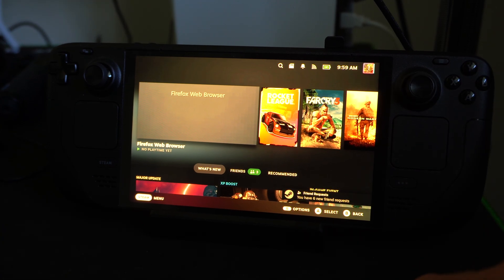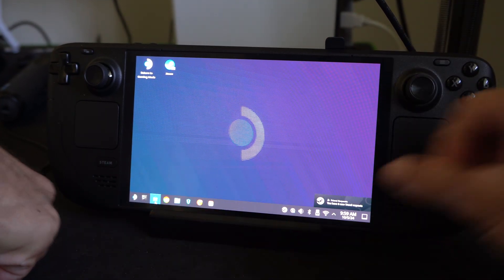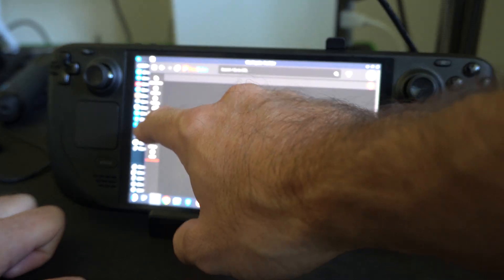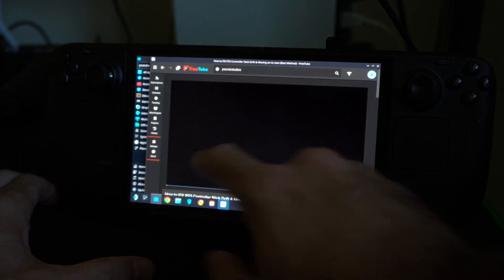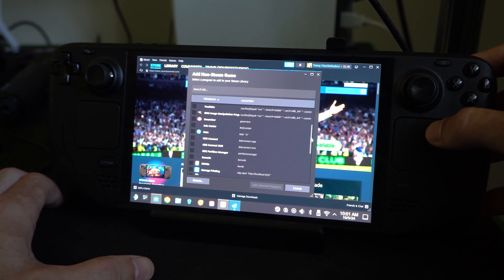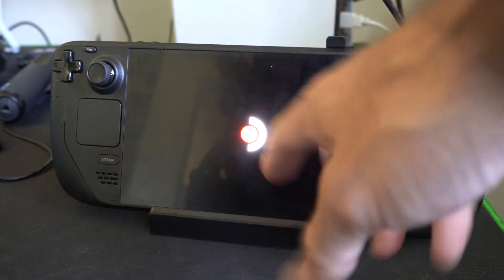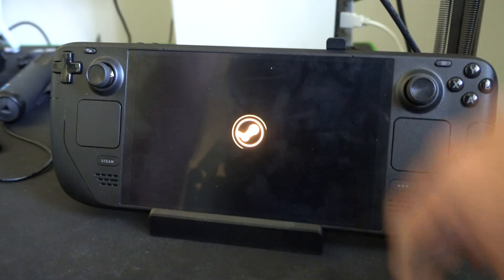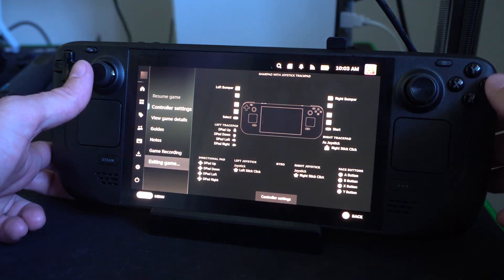How to Watch youtube on Steam Deck in Game Mode (Easy Method)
You can watch YouTube on your Steam Deck in game mode by following these steps:

Switch to Desktop Mode:
Press the Steam button, go to Power, and select “Switch to Desktop.”
Install a Web Browser:
Open the Discover Software Center from the taskbar.
Navigate to Applications -Internet - Web Browsers.

Install a browser like Microsoft Edge or Google Chrome.
Set Up YouTube:

Open the installed browser and go to the YouTube website.
In the browser, click on the options menu (three dots) and select “Install YouTube” or “Create Shortcut” and choose to open it as a window.
Add YouTube to Steam:

Find the YouTube app in the application launcher menu, right-click it, and select “Add to Steam.”

Open Steam, find the YouTube app in your library, right-click it, and select “Properties.”

In the launch options, add --window-size=1280,800 --kiosk " to ensure it opens in a proper windowed mode.
Switch Back to Game Mode:

Press the Steam button, go to Power, and select “Switch to Gaming Mode.”
In your Steam Library, go to the “Non-Steam” section and launch YouTube from there.

Adjust Controls:

You might need to adjust the controls for better navigation. Use the Steam button + X to bring up the virtual keyboard if needed.